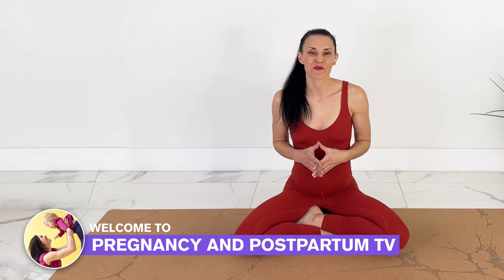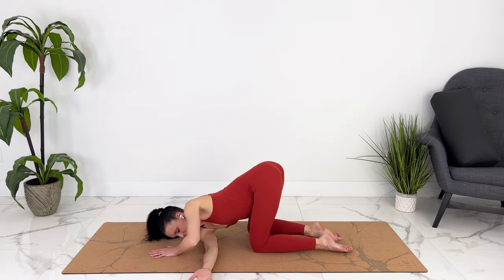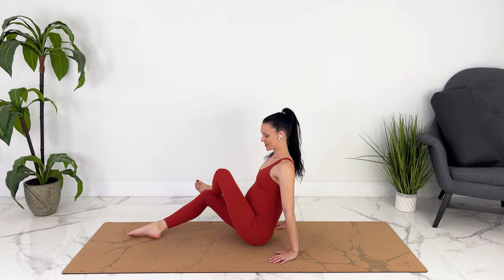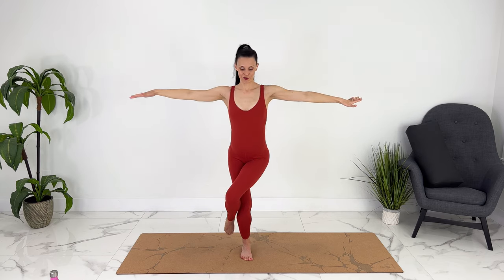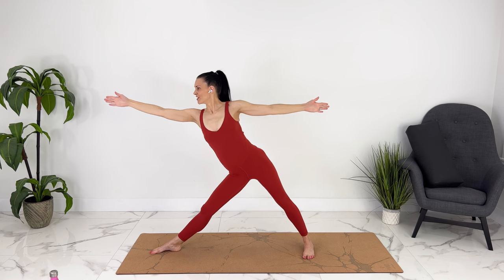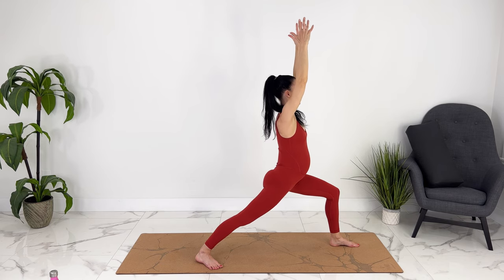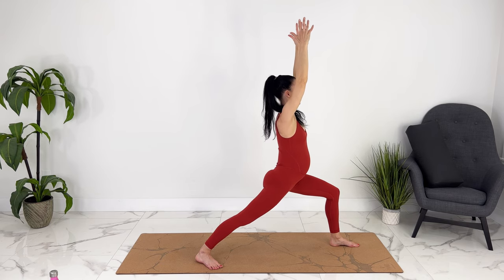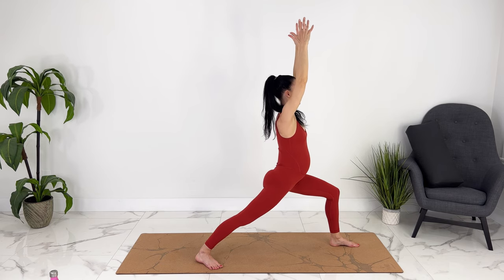Pregnancy Yoga For Sciatica and Back Pain | Prenatal Yoga 1st, 2nd, & 3rd Trimester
Pregnancy Yoga For Sciatica and Back Pain. Enjoy this feel-good prenatal yoga which relieves sciatica and pregnancy back pain. Also great to help get baby in an optimal fetal position and prepare you for birth!  I hope you love this yoga for pregnancy class! Safe for first trimester, second trimester and third trimester!

Jessica Pumple is a registered dietitian, and pre & postnatal fitness instructor.  She helps pregnant women stay fit, have healthy babies, and easier labors. She helps new moms with postpartum recovery, to heal and strengthen their core and lose the baby weight.